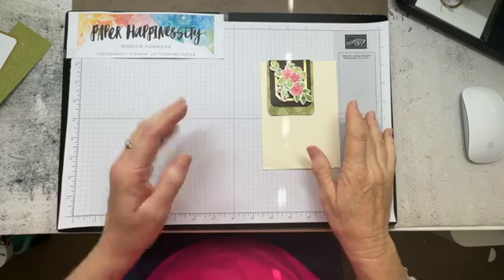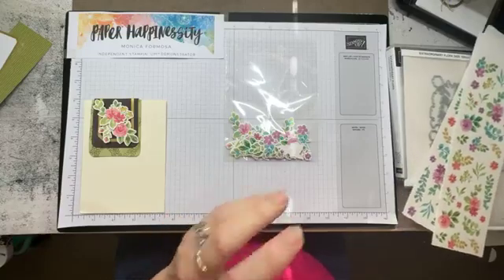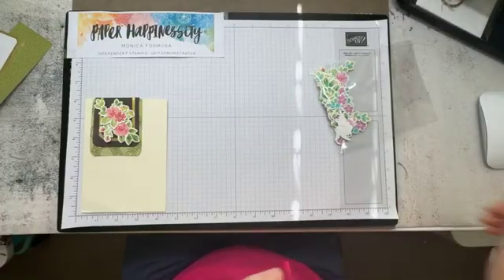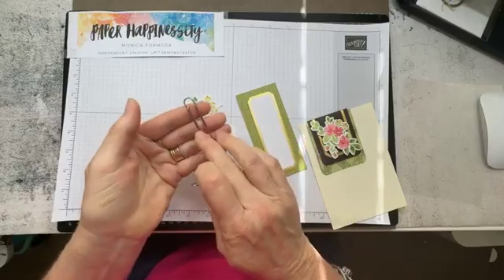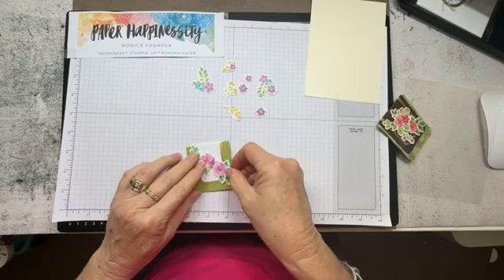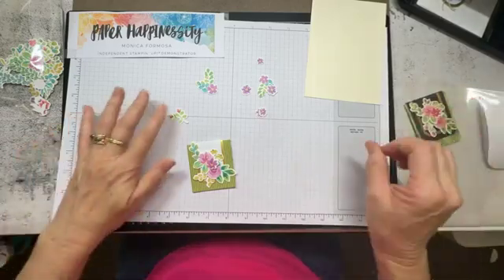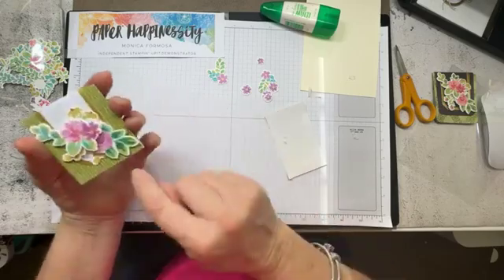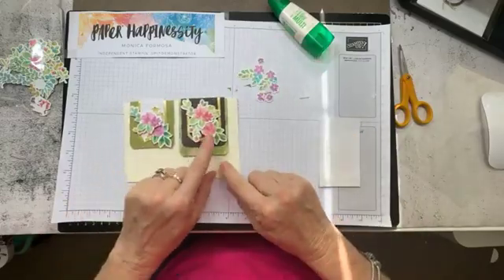Hidden Paper Clip Journal Page Marker feat. Extraordinary Floral Washi Tape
F A C E B O O K    R E P L A Y
Please also share this with your friends if you think they might be inspired by the project I have shared with you today.
Supplies
FB: paper happinessity with monica
IG: paper happinessity with monica
YOU TUBE: paper happinessity with monica
As always, if you have any questions regarding this project, please leave them in the comment section below and I will get back to you as soon as I can. If you have liked what you have seen today, please support my little papercraft business by leaving me a "thumbs up".
Monica xx